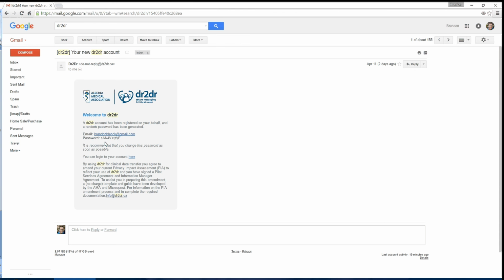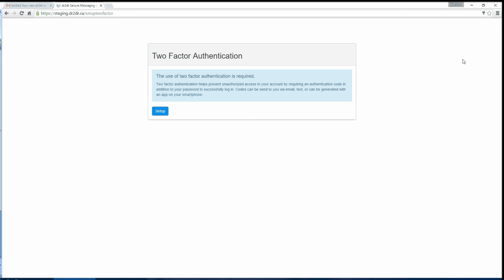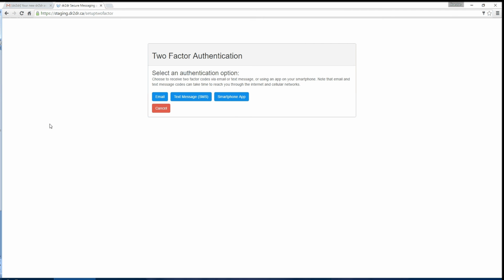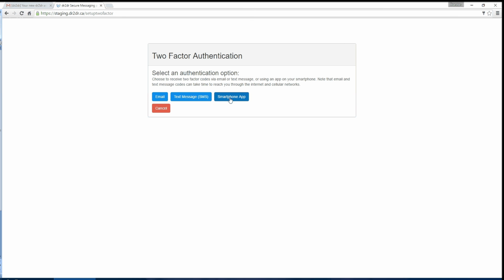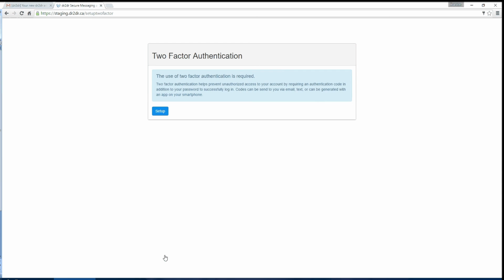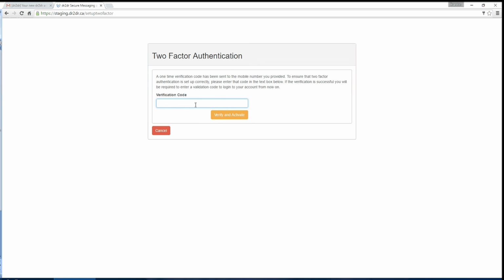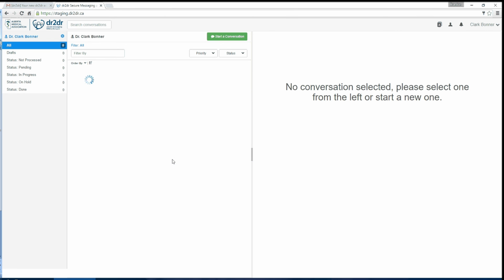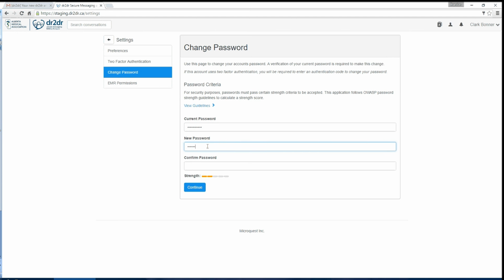Account Creation and Two Factor Authentication